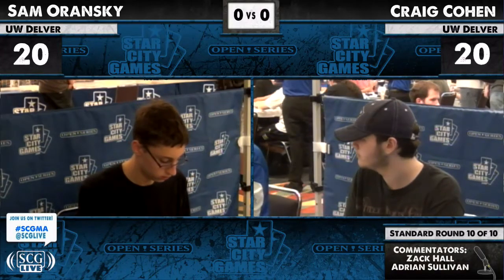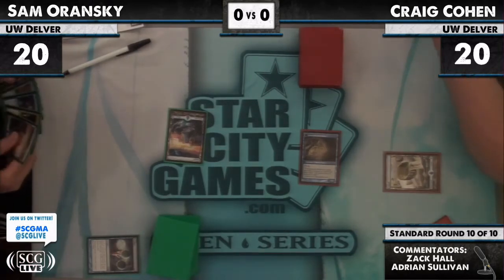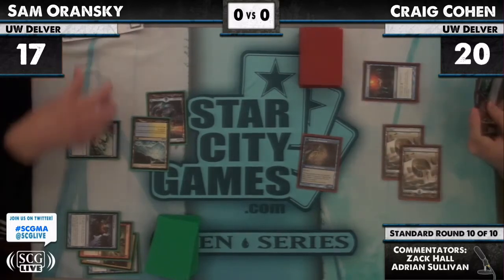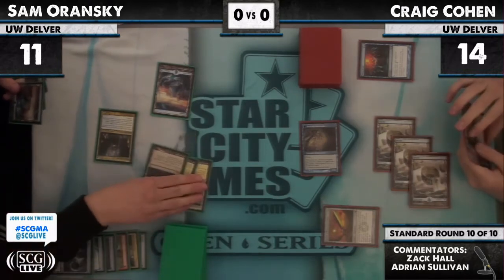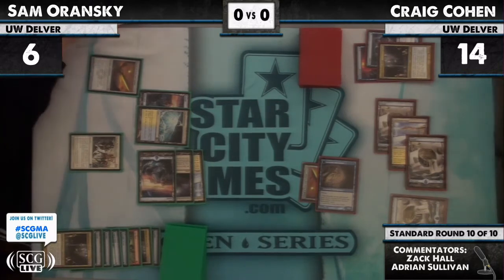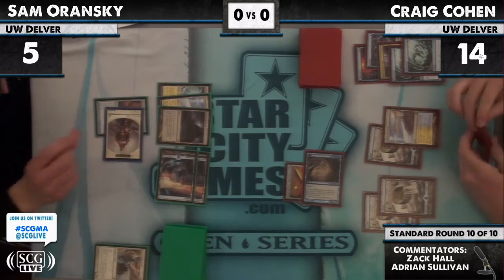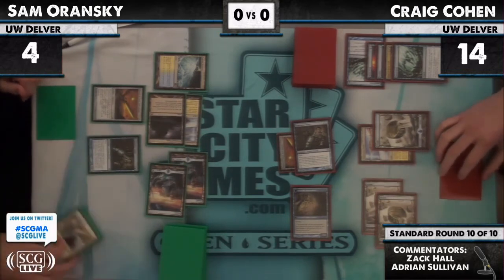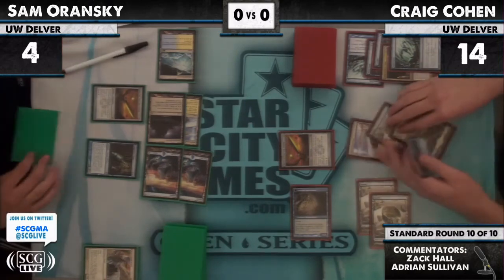SCGWOR - 2012 - Standard - Round 10 - Craig Cohen vs Sam Oransky